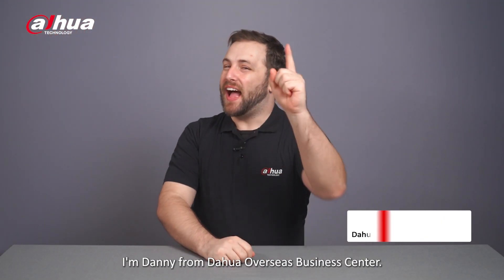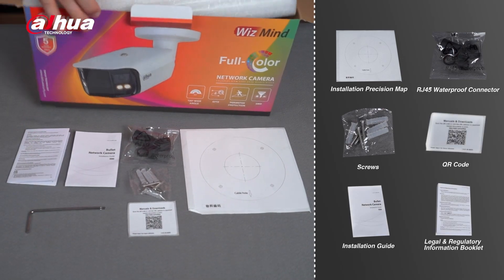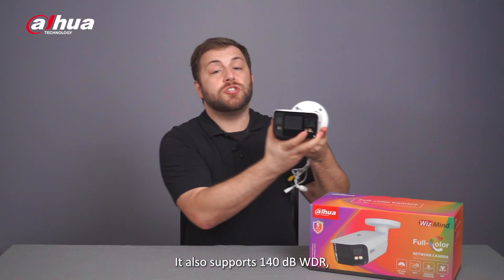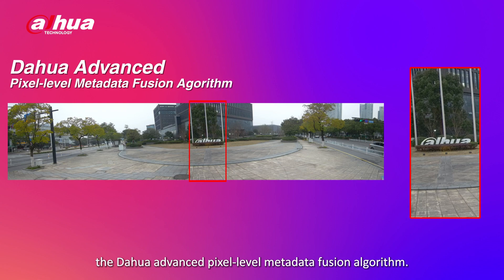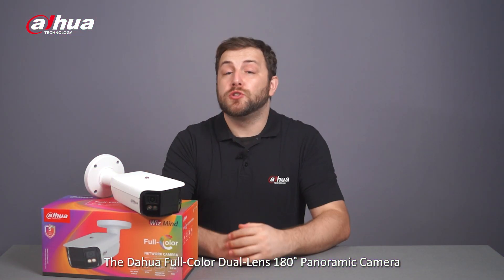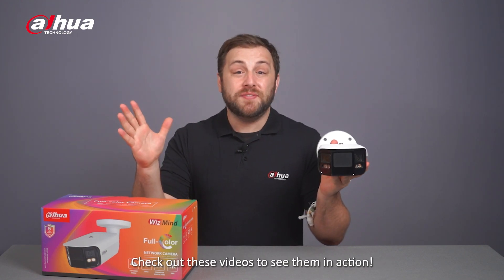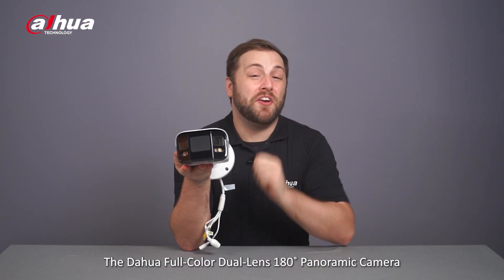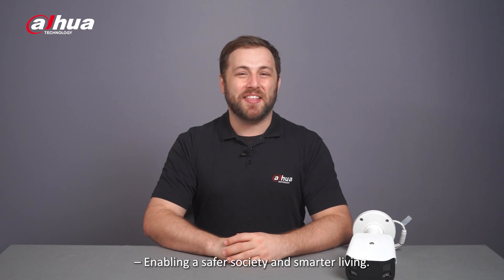Dahua Full-Color Dual-Lens 180° Panoramic Camera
Hey Guys!  Today, we'll check out a dual-lens camera that utilizes AI to provide full-color images with a seamless, 180-degree field of view. Introducing, the Dahua Full-Color Dual-Lens 180° Panoramic Camera.